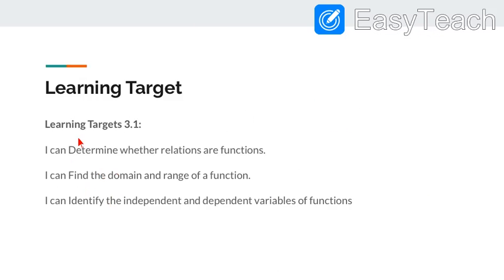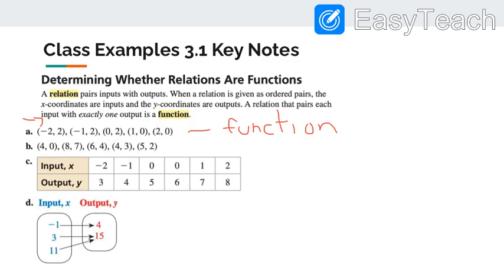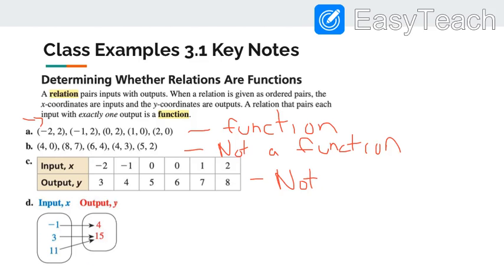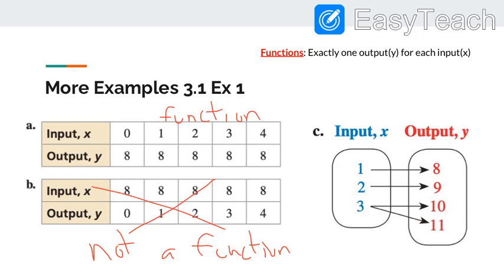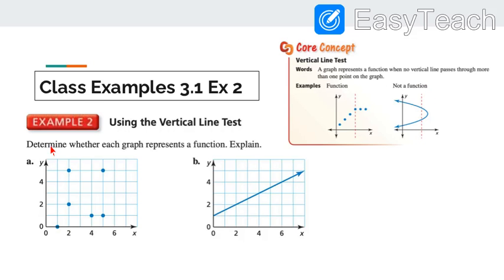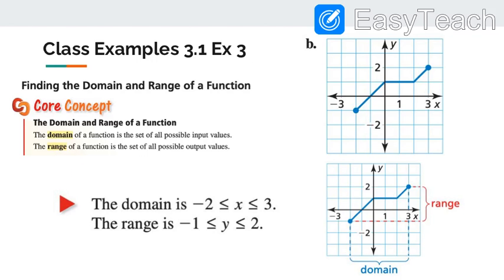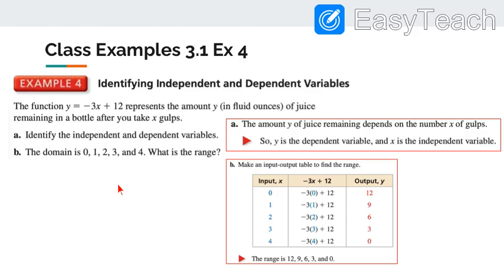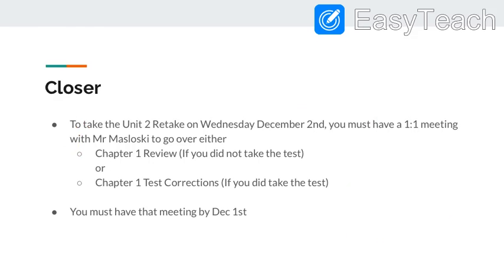3.1 Video Notes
Lesson 3.1 Functions